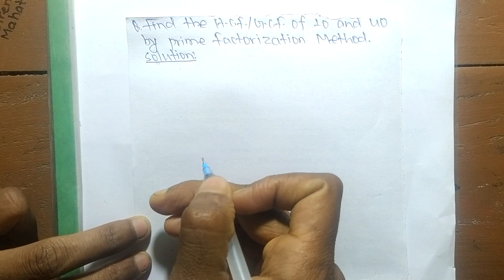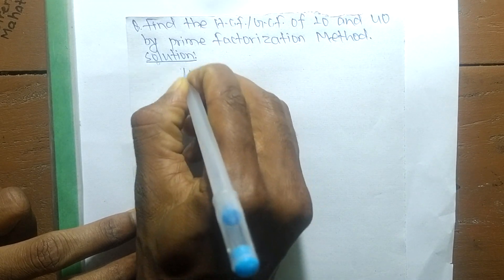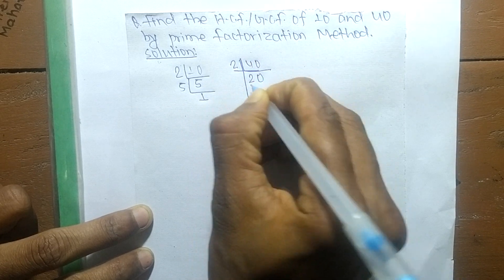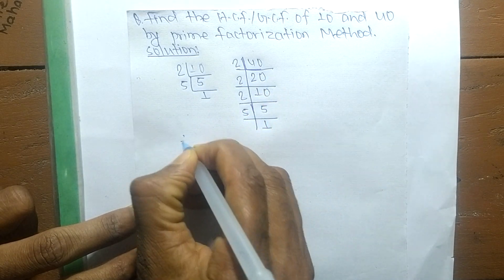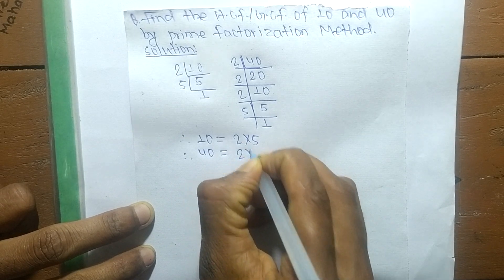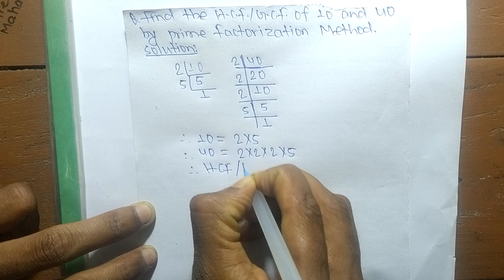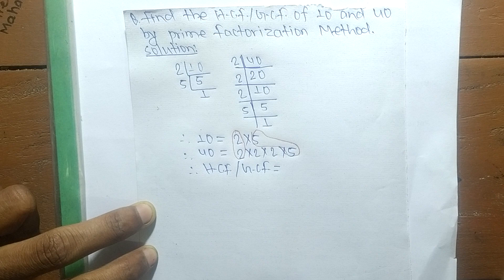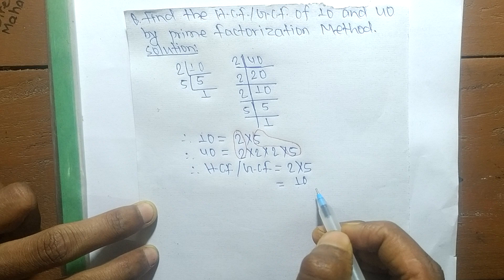GCF/HCF of 10 and 40 l Prime Factorization Method